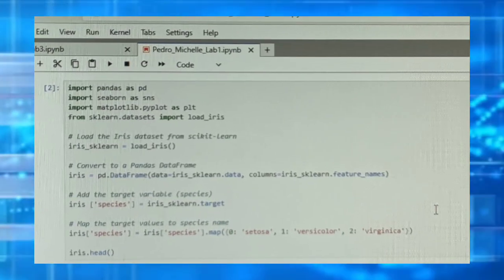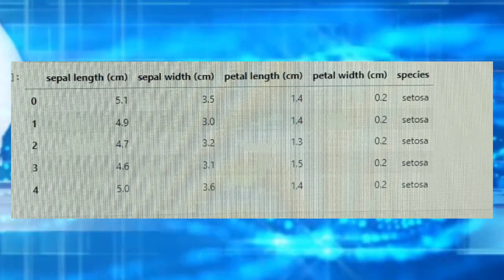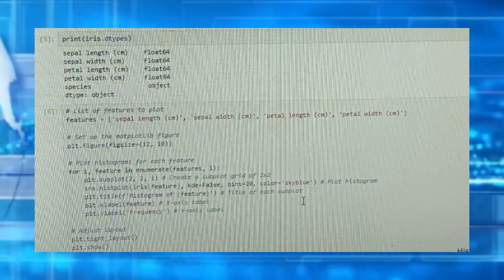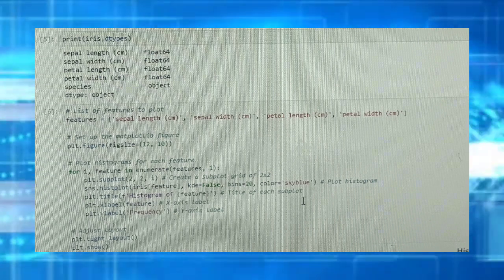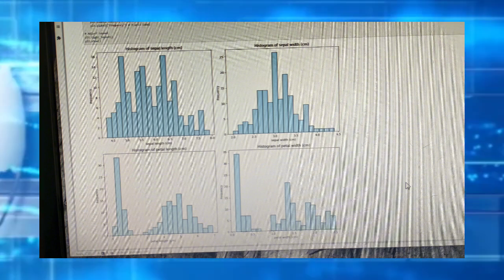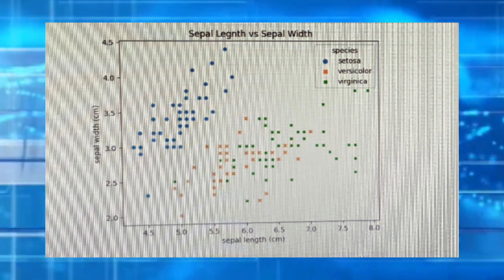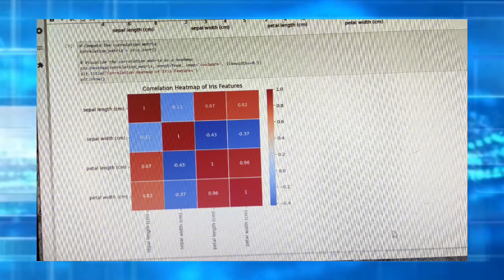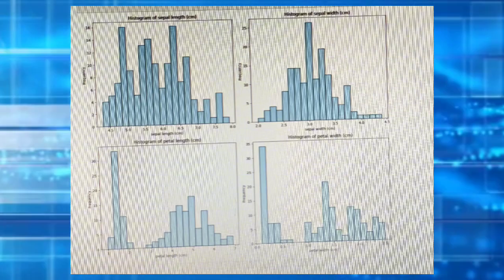LAB PRESENTATION BY MICHELLE S. PEDRO BSCS-4A